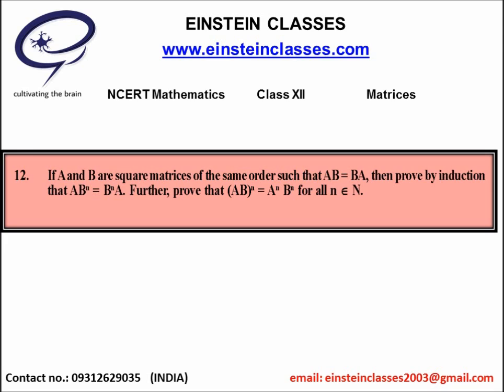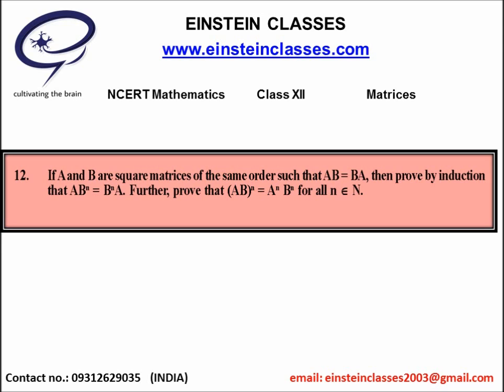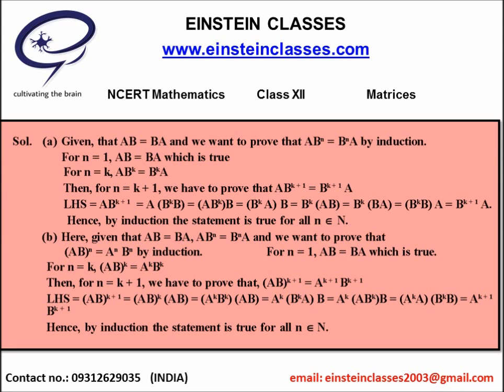NCERT MATHS SOLUTION Class 12 Matrices Misc Excercise Q 12